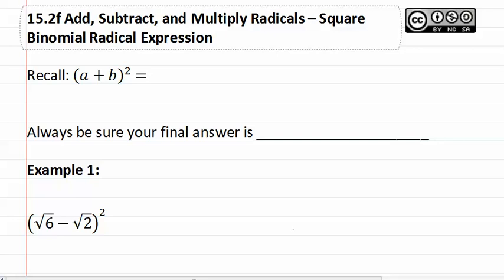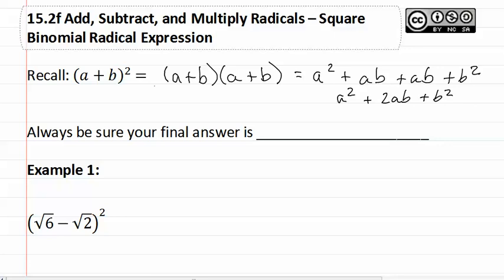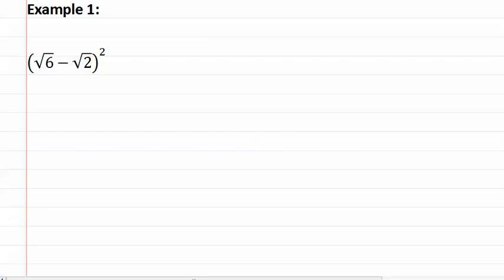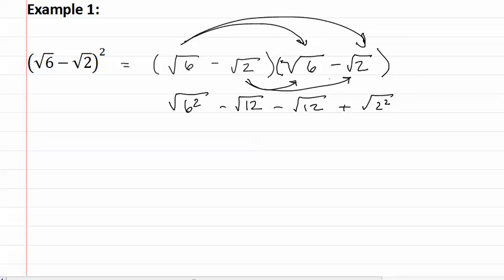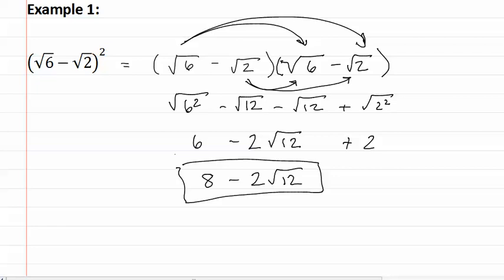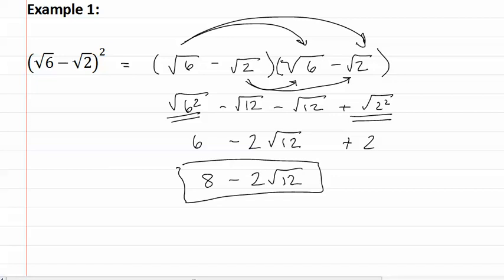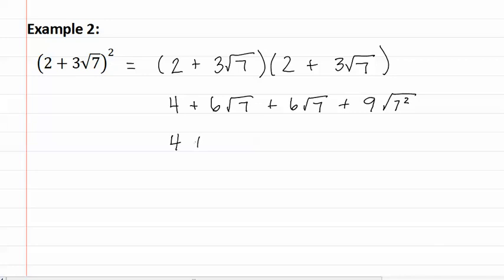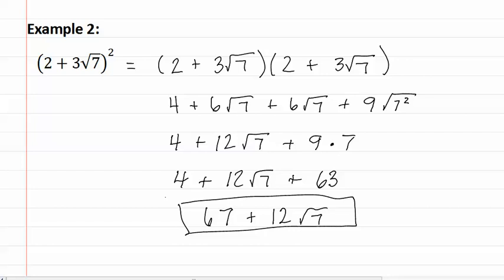15.2f: Square Binomial Radical Expression